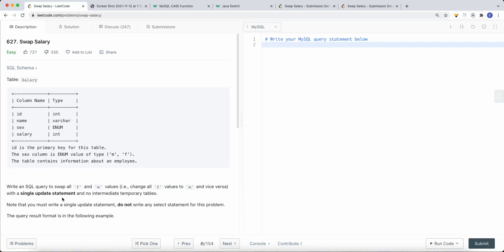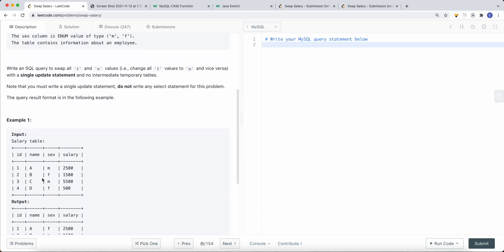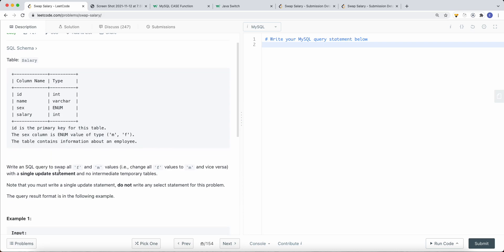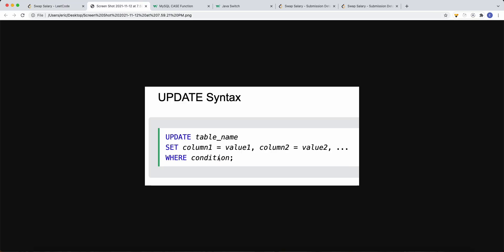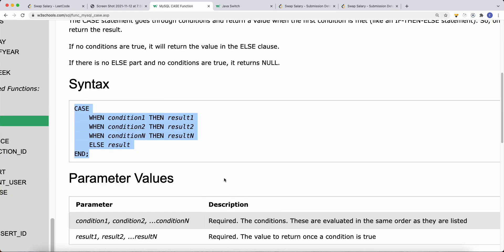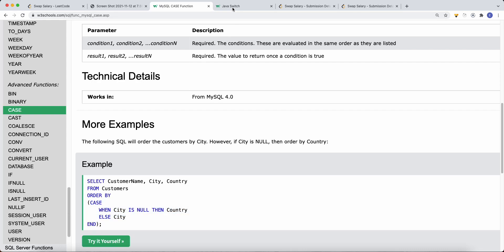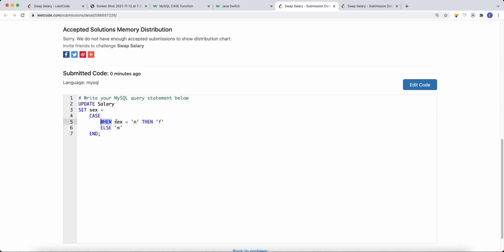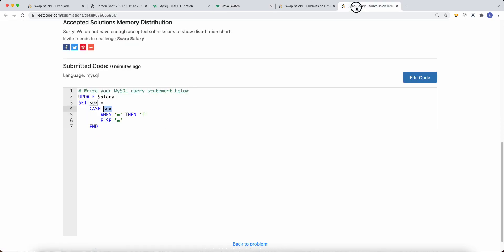[MySQL] Leetcode 627. Swap Salary [SQL #1]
In this video, I'm going to show you how to solve Leetcode 627. Swap Salary which is related to SQL.

In the end, you’ll have a really good understanding on how to solve  Leetcode 627. Swap Salary and questions that are similar to thisSQL.

 RESOURCES & LINKS